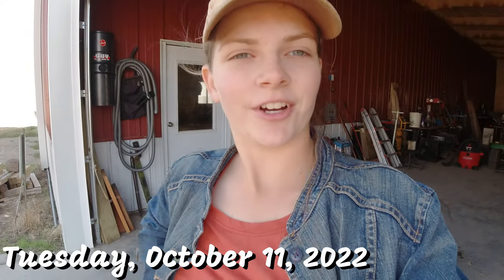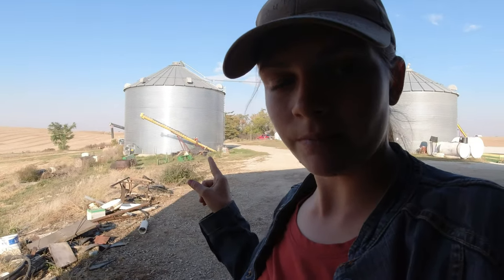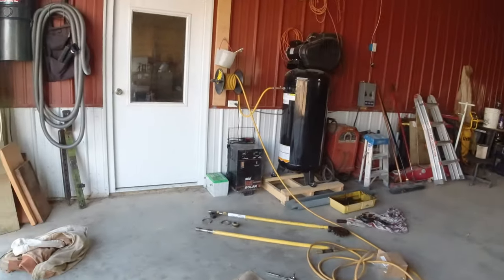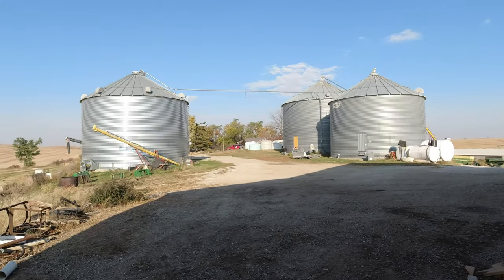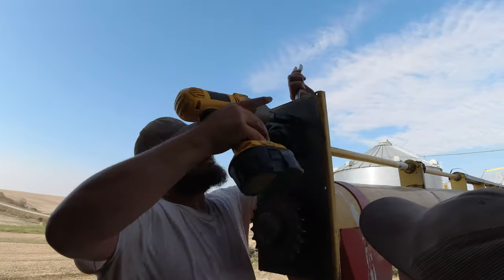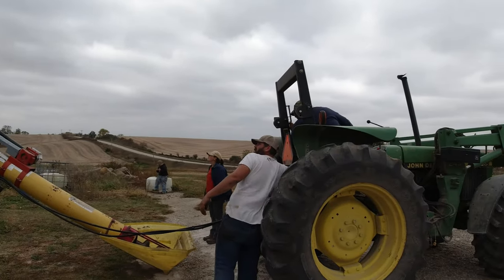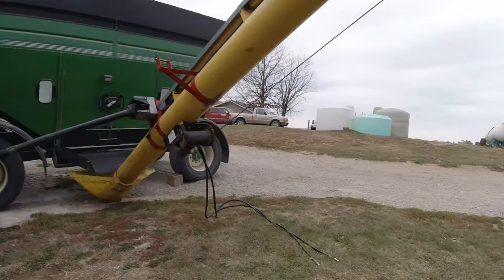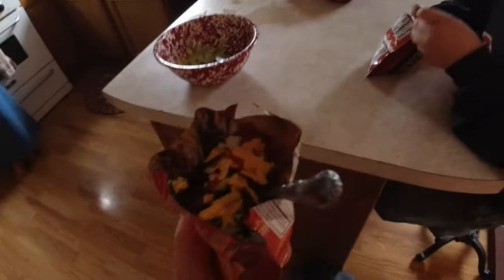Finished with Beans now Back to Corn! | Fall Farmathon episode 13